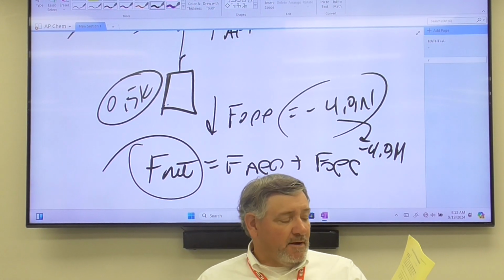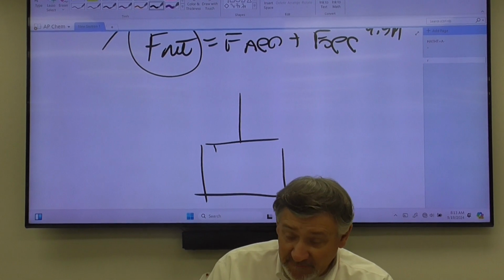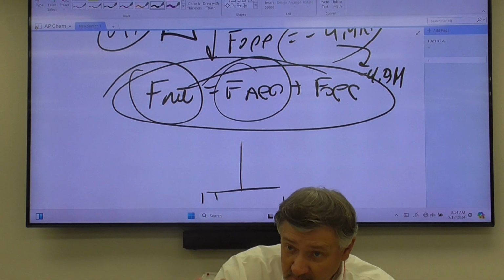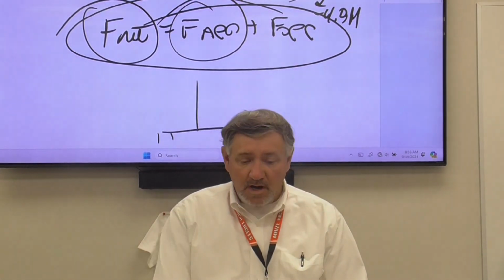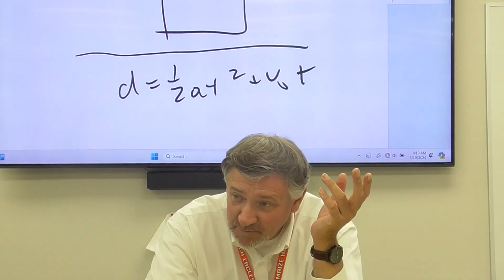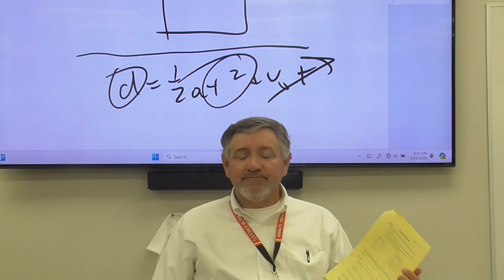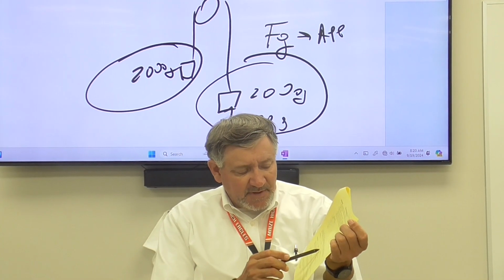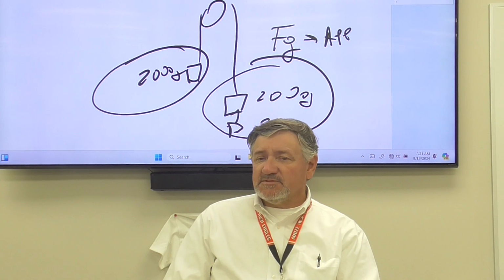AP Physics 9 19 2024 Part 3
Finish introduction of lab